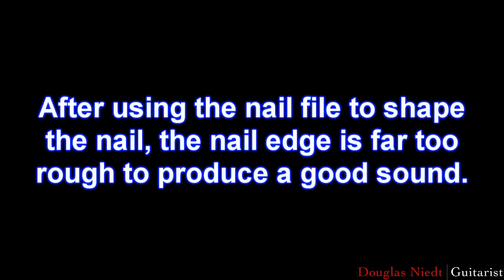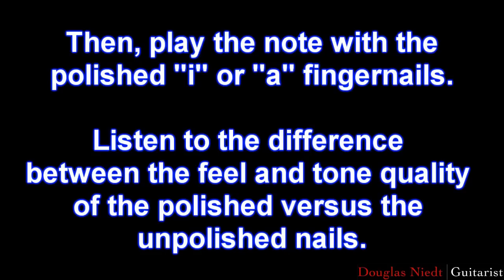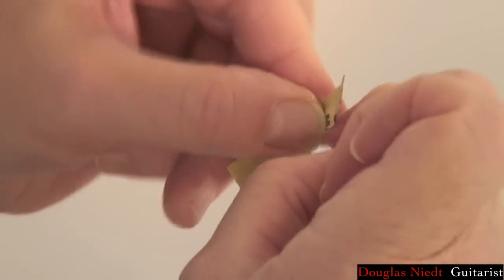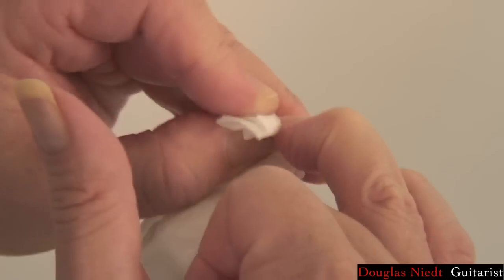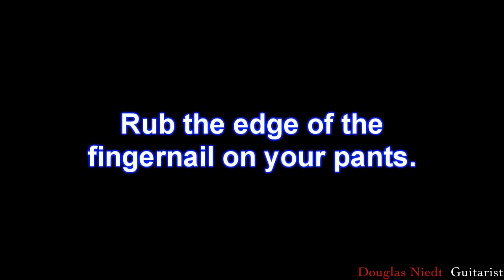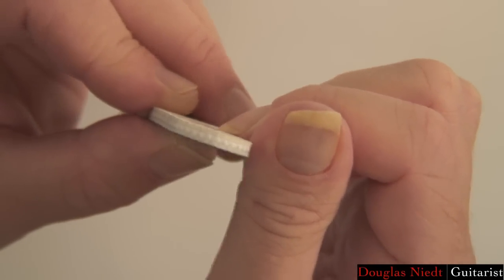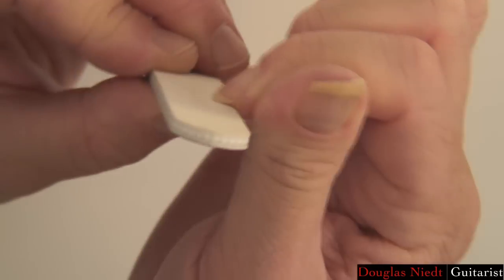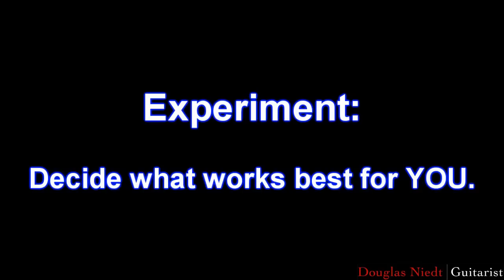Fingernails Section III: Sanding, Finishing, and Polishing Your Fingernails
The third of three videos on how to shape, file, sand, and polish your fingernails. This third video describes how to sand, finish, and polish (buff) your fingernails.
Douglas Niedt's Guitar Technique Tip of the Month. How to Shape, File, Sand, and Polish Your Fingernails (for guitarists).
for all his free technique tips for guitar.